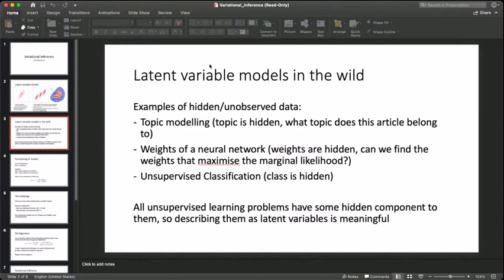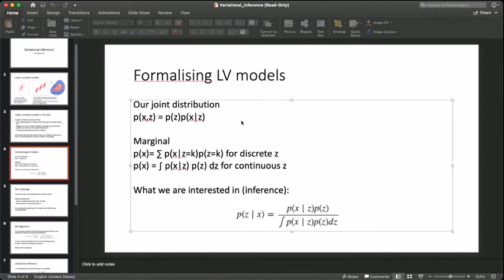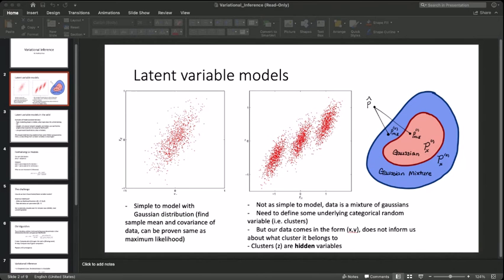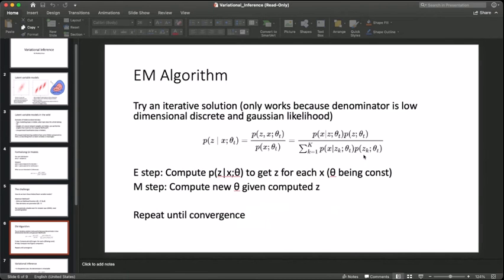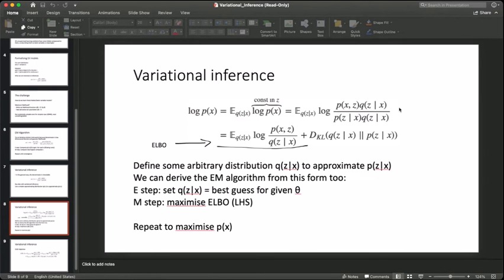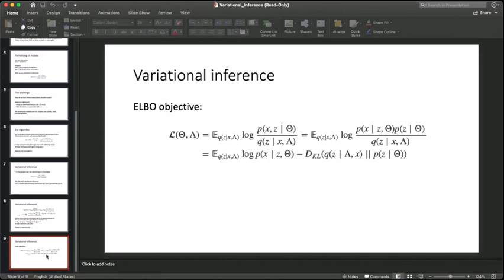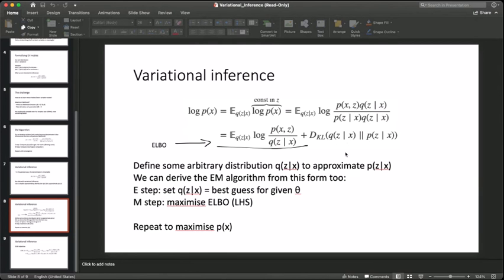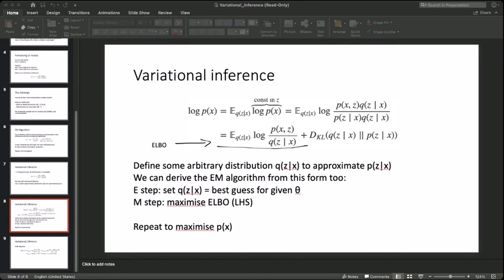Variational Inference -20 12-2021